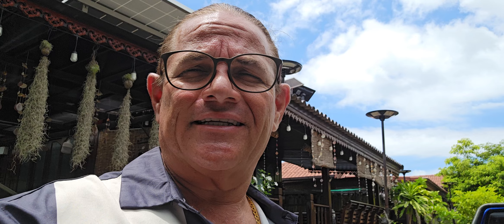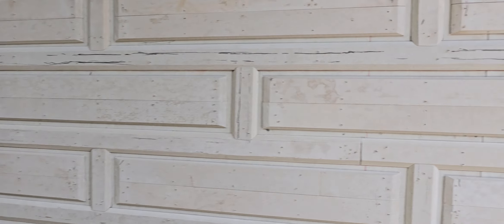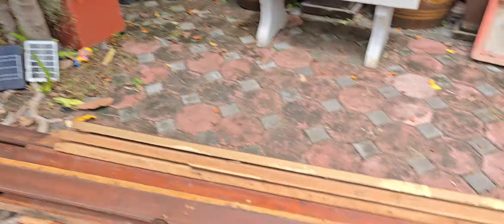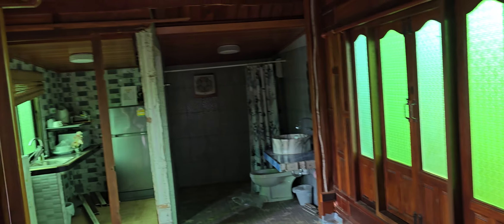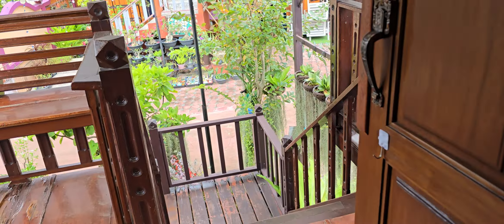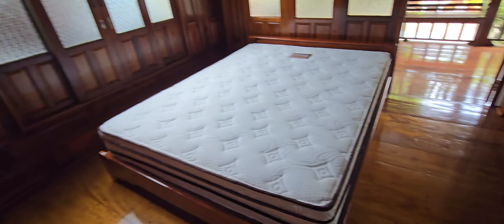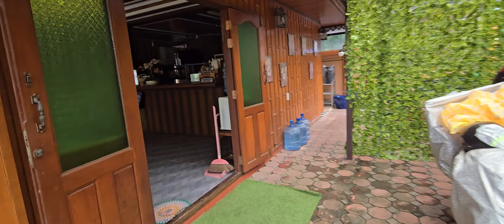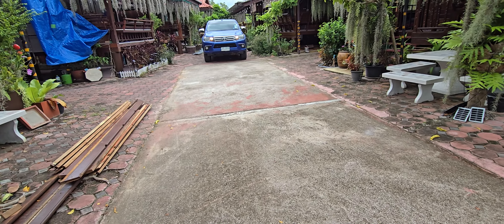what's new at the resort.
We have been closed for maintenance.  Here is what's been going on.  It's taking time and money to fix.  But soon we will reopen.